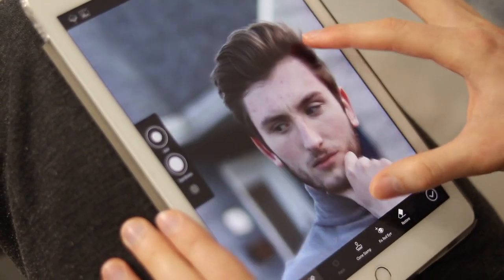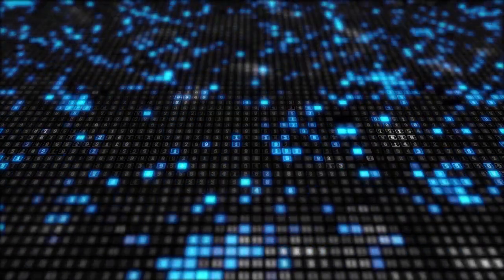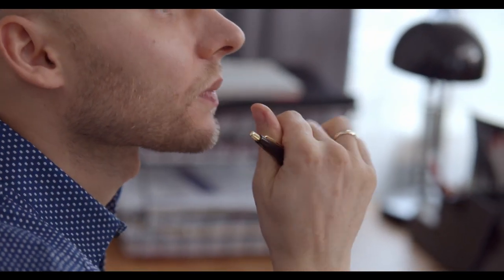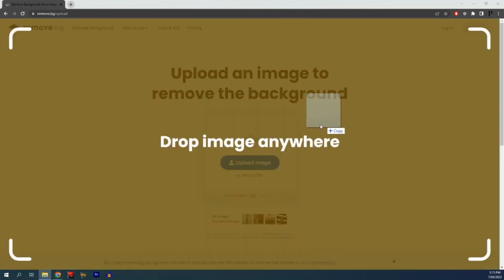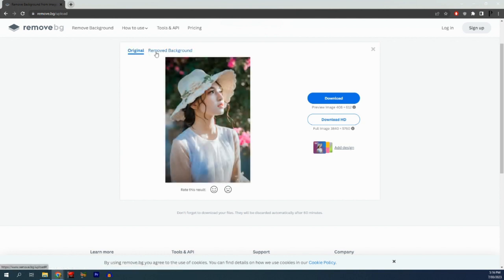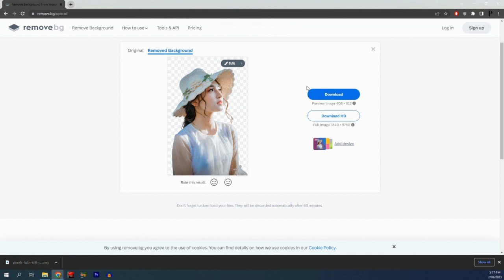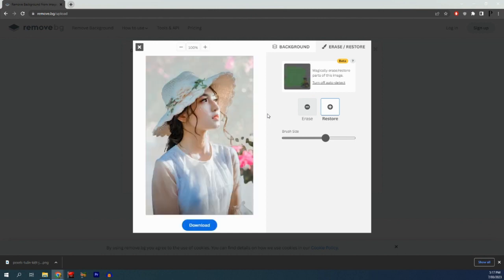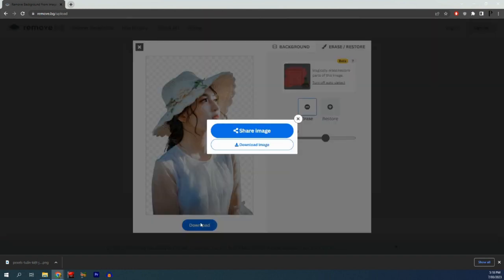How to REMOVE background from images using FREE AI tools - Cut an Image Out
How to REMOVE background from images using AI tools

In this tutorial video, we will show you how to remove background from images using AI tools. With the help of advanced artificial intelligence technology, it has become easier than ever before to quickly and accurately remove the background from any image.

We will take you step-by-step through the process, starting with selecting the right AI tool for your needs, and then moving on to uploading your image and using the tool to remove the background. We will also cover some common pitfalls and mistakes to avoid along the way.

Whether you're a graphic designer looking to save time and improve your workflow, or just someone who wants to edit photos with ease, this video will provide you with the knowledge and skills you need to get started with AI-powered background removal.

So grab your favorite image editing software and join us on this journey to learn how to remove background from images using FREE AI tools!